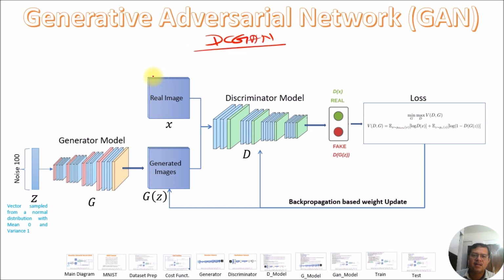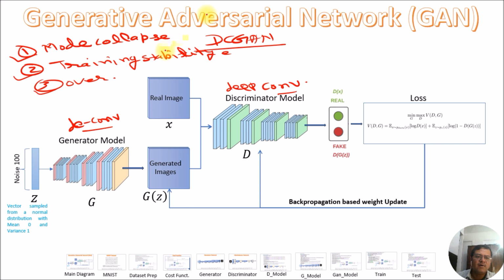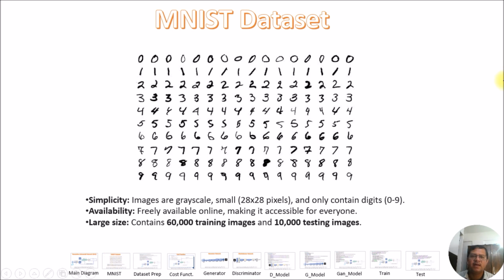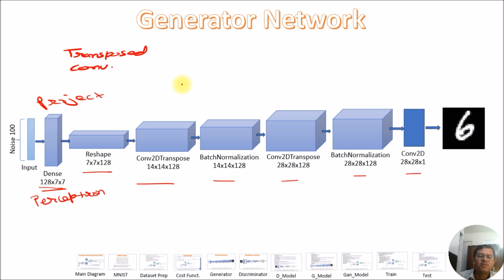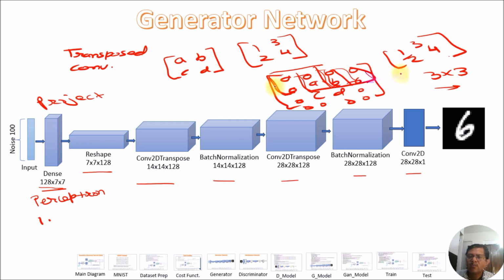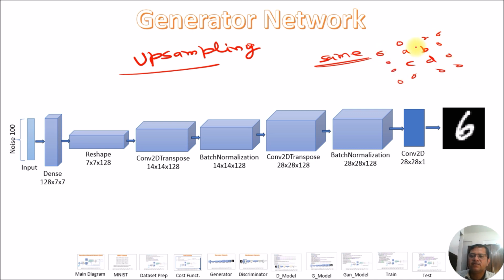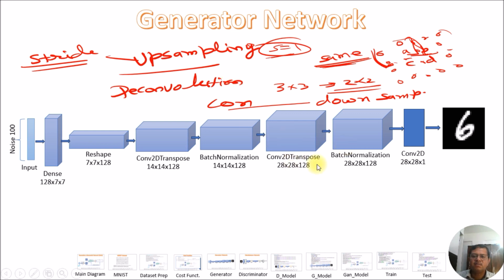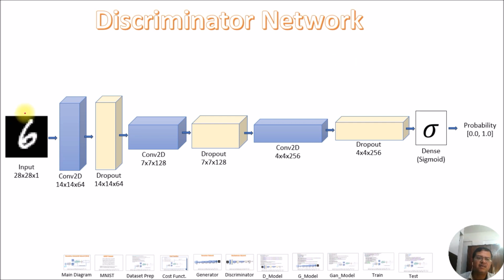Generative Adversarial Network GAN Part-2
Contains.
Deep Convolutional GAN (DCGAN)
GAN key issues in Detail
Mode Collapse Problem
Training Instability
Overfitting Issues
Convolutional Up sampling
Convolutional Down sampling